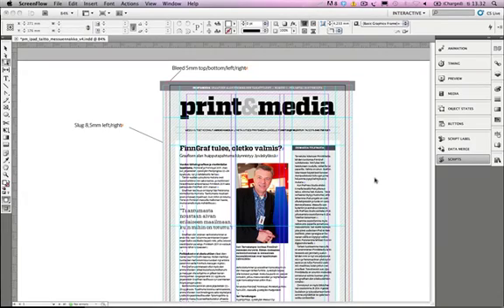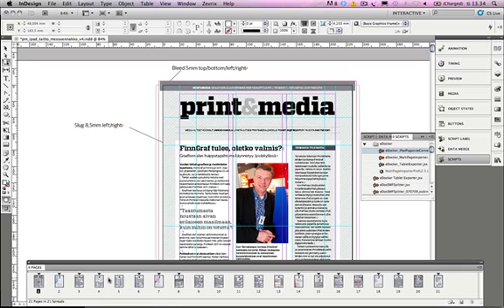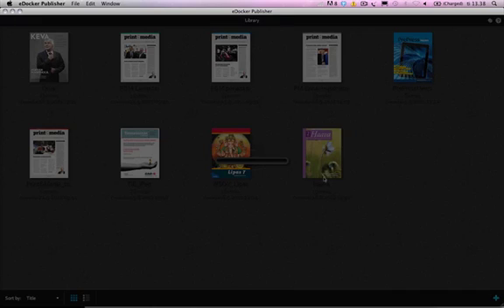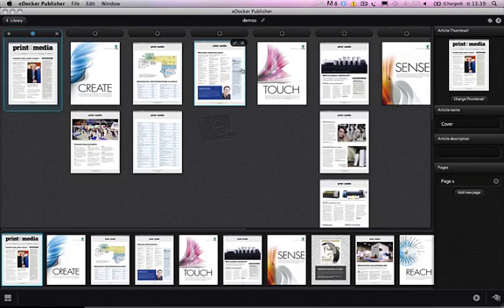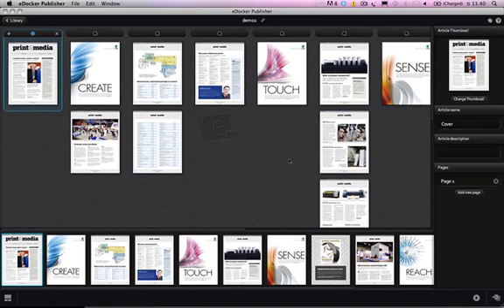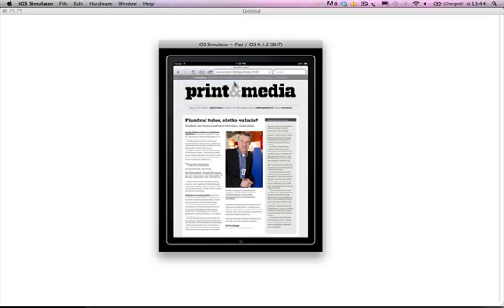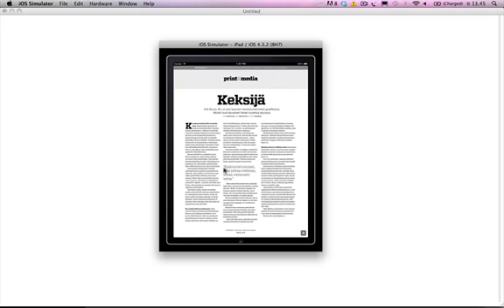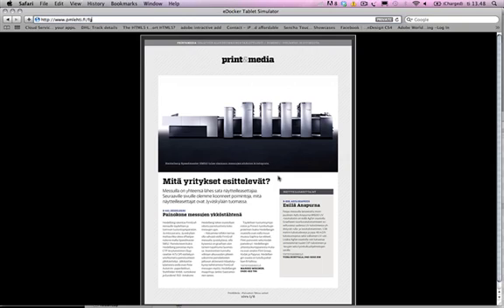eDocker Tablet Publisher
See how you can create rich and stunning html5-iPad-magazine directly from Adobe InDesign - in few minutes. And publish it with your own web-server - no AppStore required.